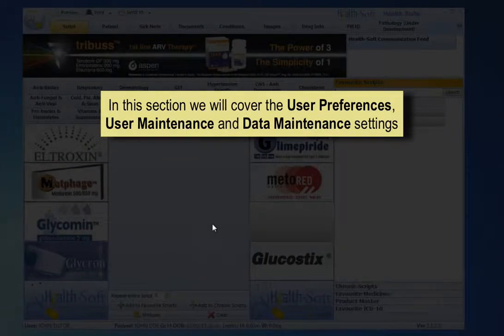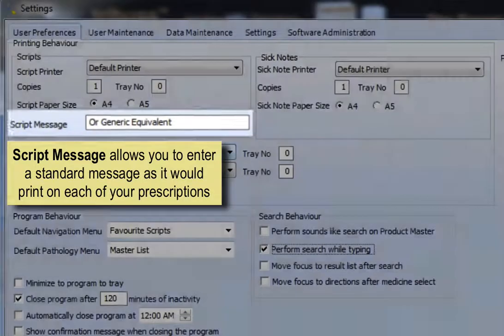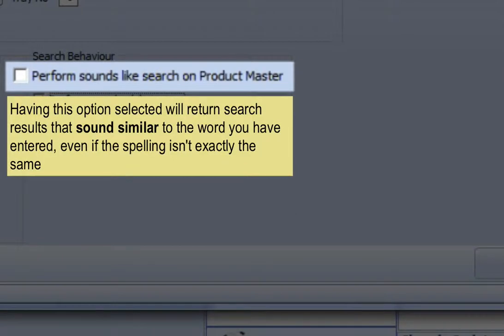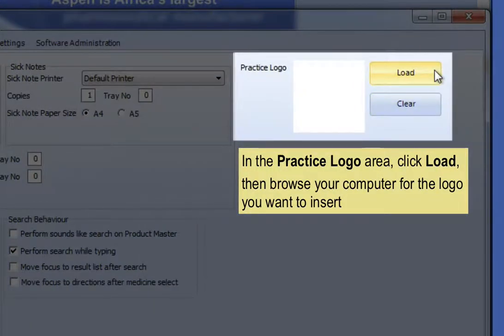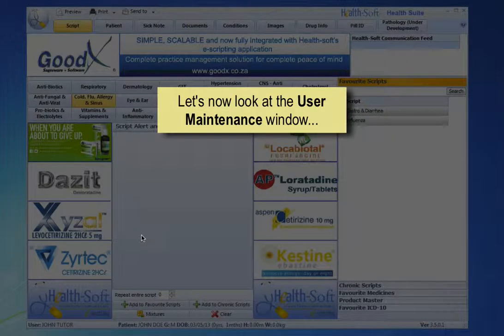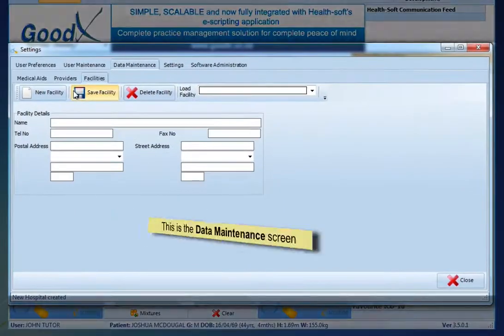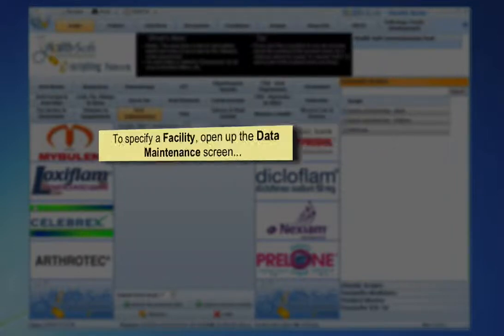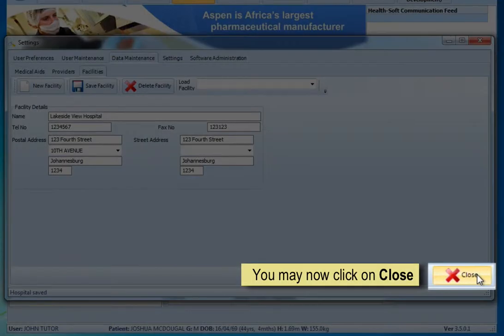08 Maintenance and Preferences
Learn the basics behind electronic scripting: Advantages for Doctors in practice and their Patients